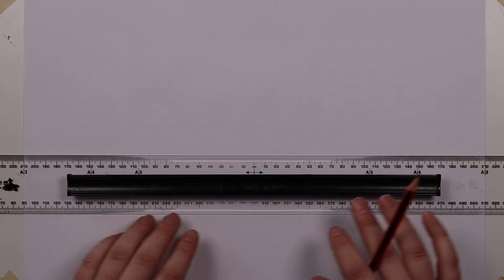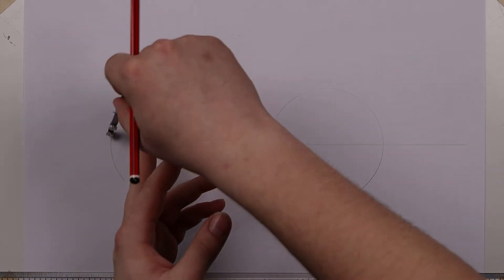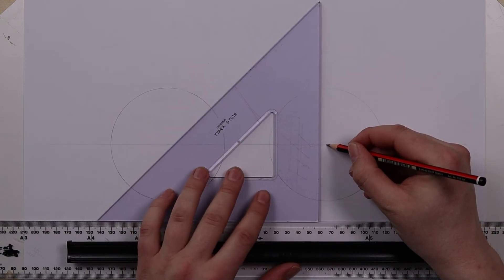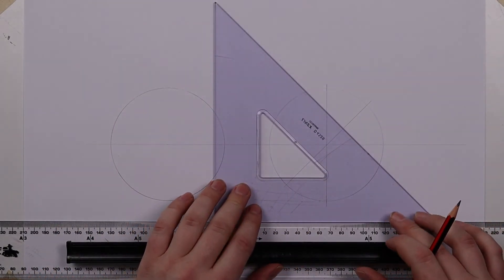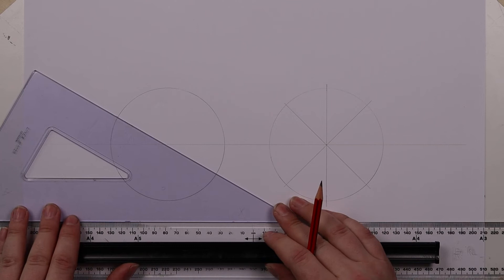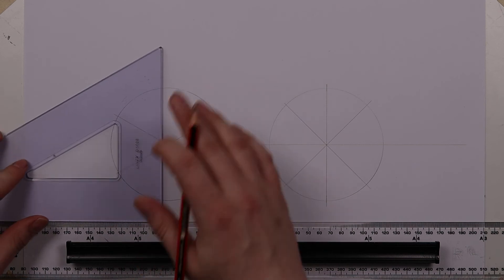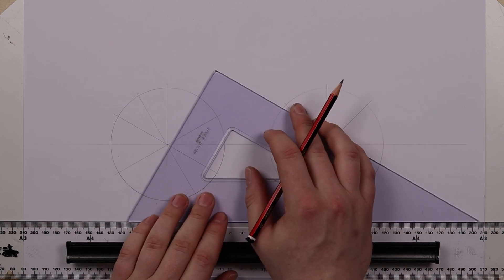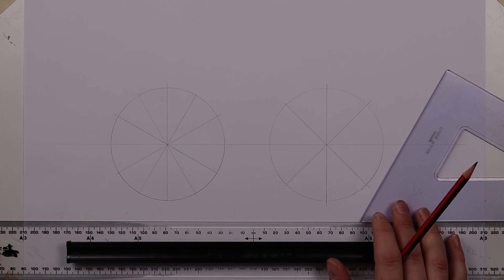Splitting circles into various segments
Dissect circles into various numbers of segments using a set square.